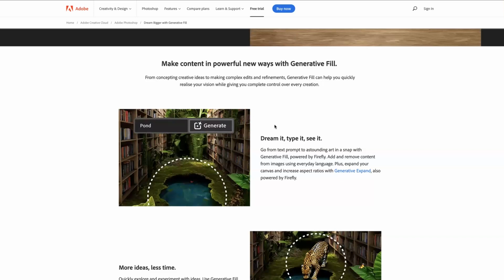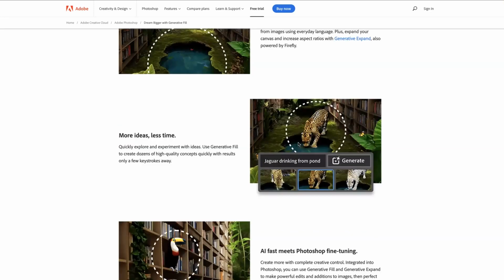Generative Fill (Adobe Photoshop) by Hafiz | Now AI Know Episode 04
Make creative artwork from nothing with Adobe Photoshop's latest strides in generativeai text-to-image generative field! Hafiz shares a snippet on the possibilities that you can do with this powerful tool.